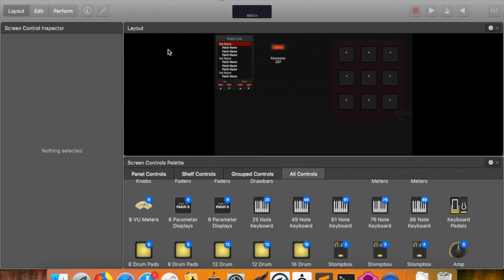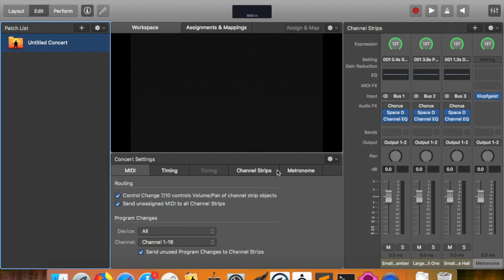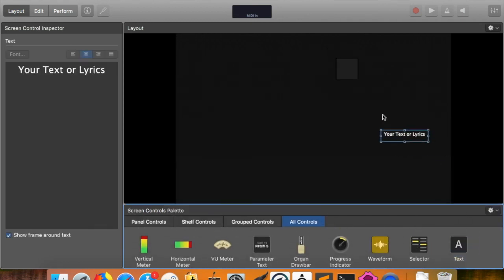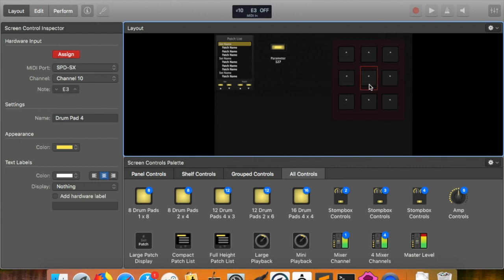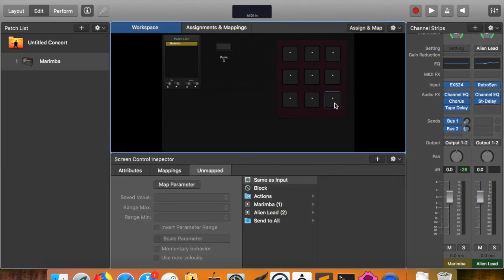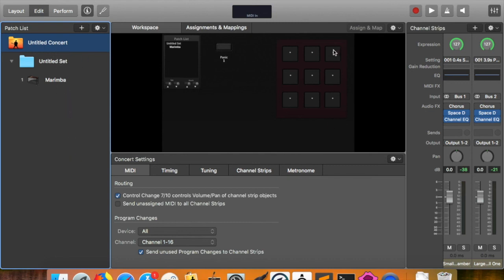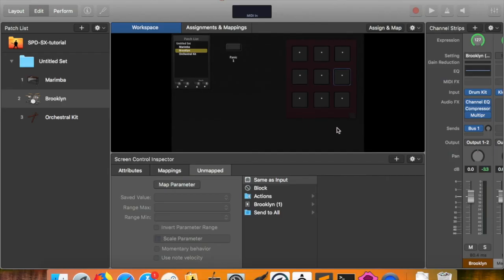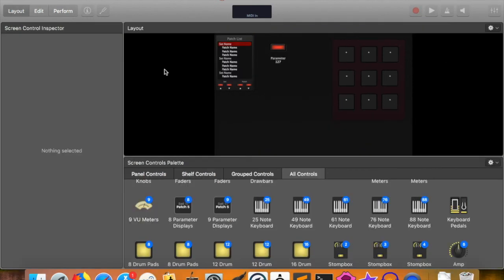SPD-SX and MainStage Tutorial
Contents

Intro: 00:00
Setting up the SPD-SX for use as midi controller
    Get the drivers for your Mac: 1:08
    Initialize (Erase) a kit: 1:20
    Set USB to Audio/MIDI: 1:55
    Raise USB audio volume from computer 2:25
    (See 22:47 for info on changing MIDI note sent by a pad)

Using SPD-SX with MainStage
    Make a blank concert and layout: 3:14
    Check MIDI input from SPD-SX: 3:59
    General concept behind MainStage: 5:05

    Make a layout: 6:15
    Connect (assign) SPD-SX to layout: 11:21

    Set audio input and output device: 12:56

    Creating a patch (adding an instrument): 13:40
    Adding another instrument to one patch: 14:29

    Glance at the assignment & mappings window: 16:37
    One pad two notes (mappings): 17:01
    Delete an assignment: 18:07

    Mapping to other commands /
      What "Concert level" means /
      Example: Map pad to "Next patch": 18:31

    Alternative approach (drumsets) /
      Play drumsets by sending specific notes: 20:21
      Change MIDI notes on SPD-SX: 22:47

    Using more than one MIDI controller
      (Using SPD-SX or a drumset and a keyboard) 23:09